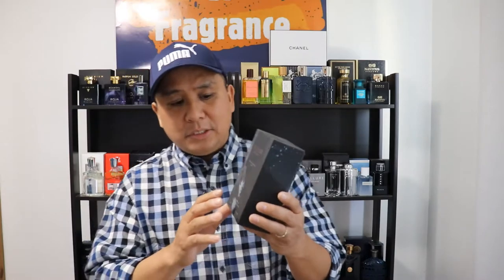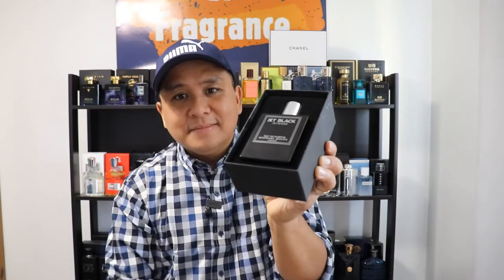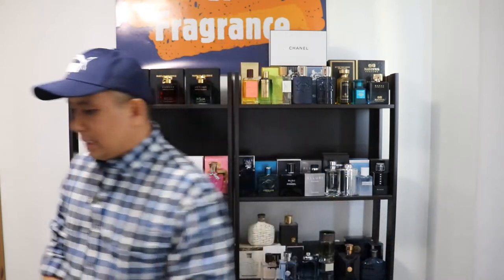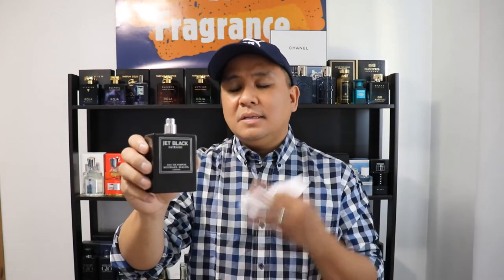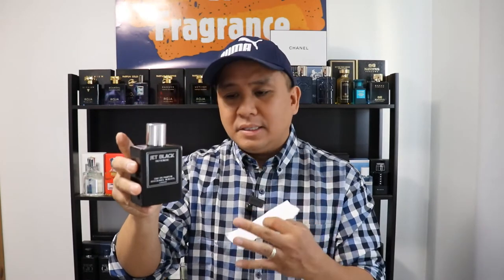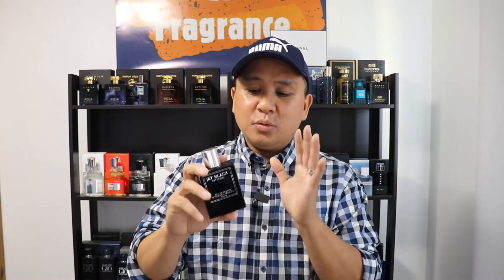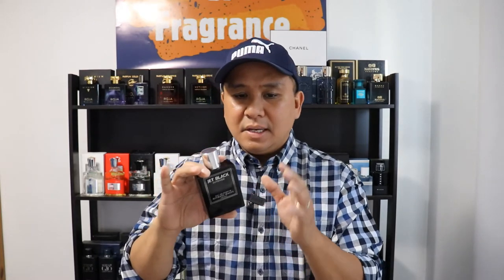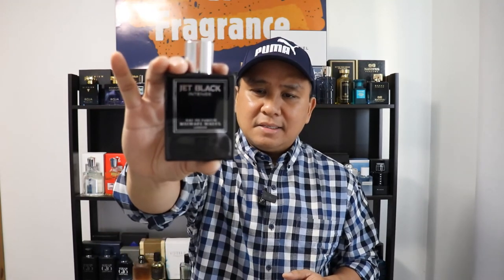JET BLACK INTENSE-MICHAEL MALUL CRISP & FRUITY FRAGRANCE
Charismatic, sophisticated, and effortlessly seductive, Jet Black is a man who knows what he wants.

Over-exposed sensuality, Jet Black Intense has opulent wood structures with warmth and intensity. Featuring opening notes of crisp apple, elemi and wild mint. Mid notes of french lavender, clary sage and juniper that transitions to a base of patchouli leaves, vetiver root and suede.